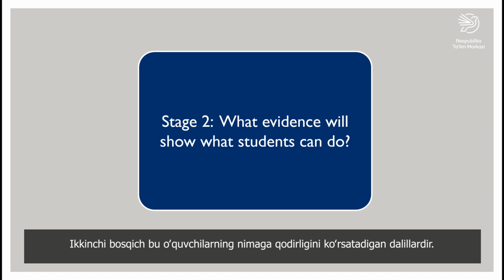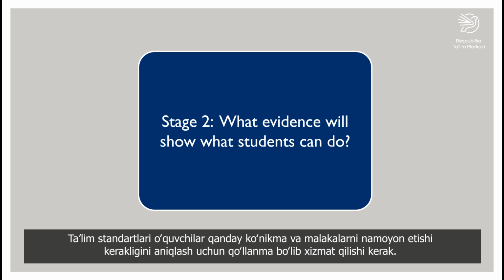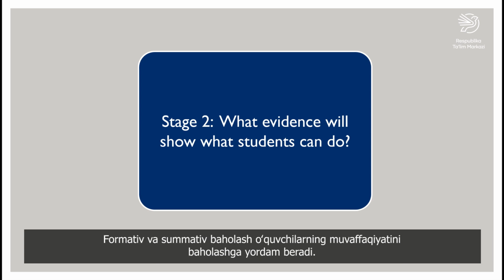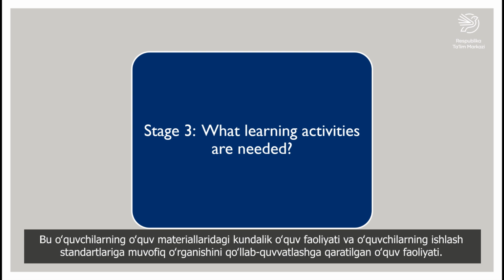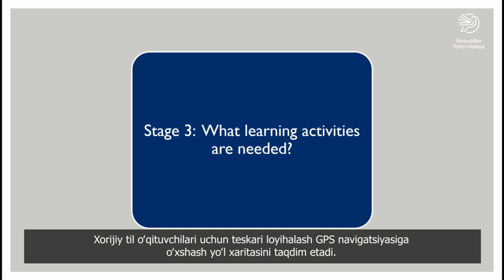Formativ va summativ baholashga asoslangan holda standartlar yaratish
Romin Yazdonpanoh
Madaniyatlararo muloqot bo‘yicha tadqiqotchi, O‘zbekiston barkamollik uchun ta’lim dasturida texnik ekspert

O'zbekiston Barkamollik uchun ta'lim dasturi doirasida tayyorlandi.